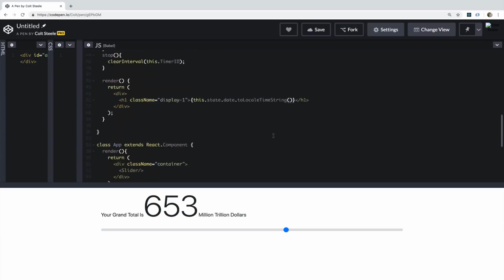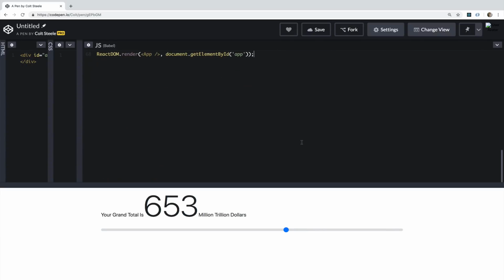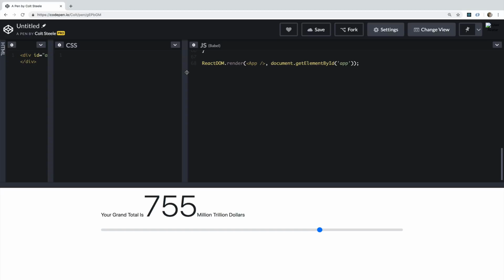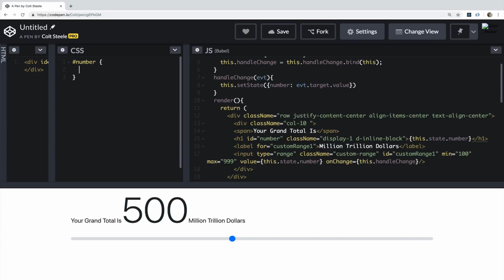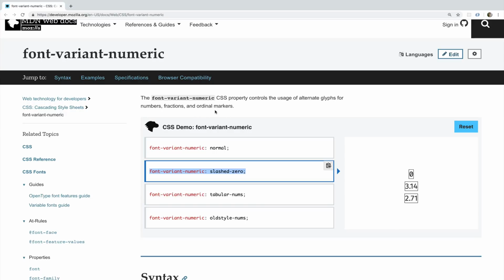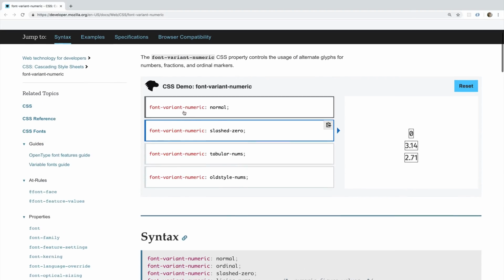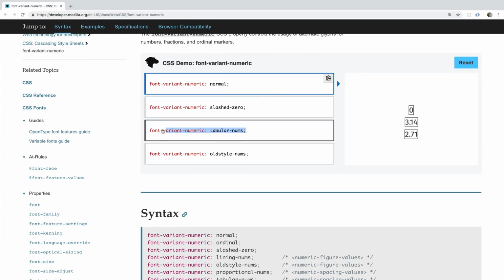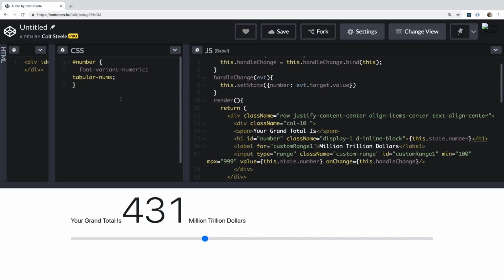I Just Learned a New CSS Property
Earlier this week, I stumbled across a post on Reddit which detailed a CSS property that I had never seen before.  I'll show it to you in this quick video. It's surprisingly useful in specific situations!

Note: my Webpack video is coming out next Monday or Tuesday!  I've been recording and re-recording it, trying to get it down to a length I'm happy with.  My React course is also nearly done.  Currently editing the last few sections :)